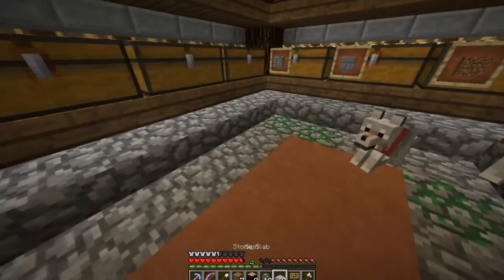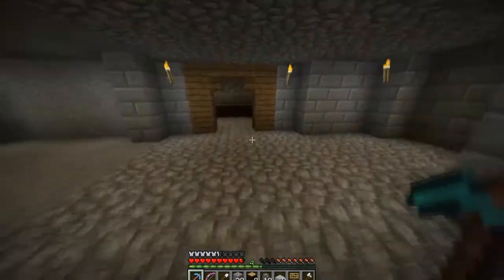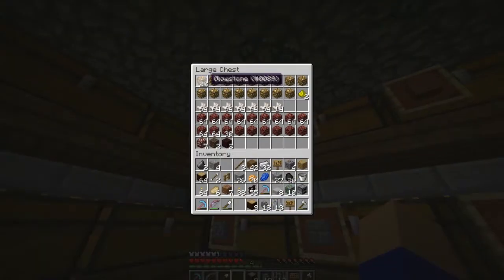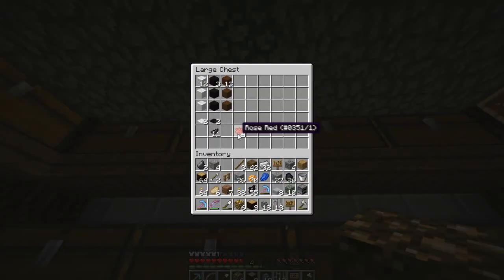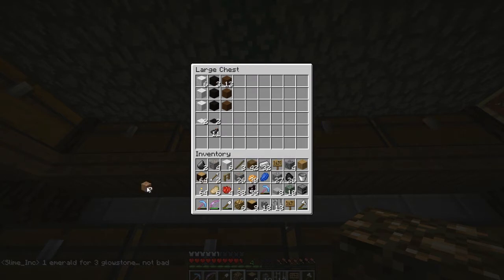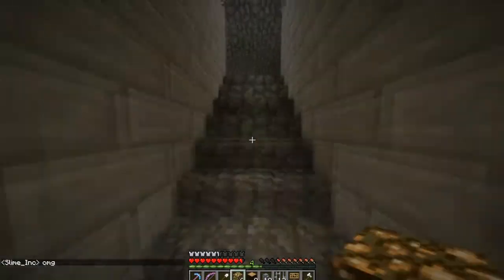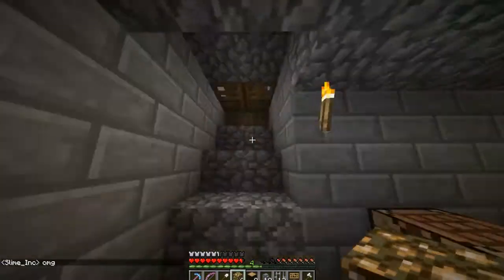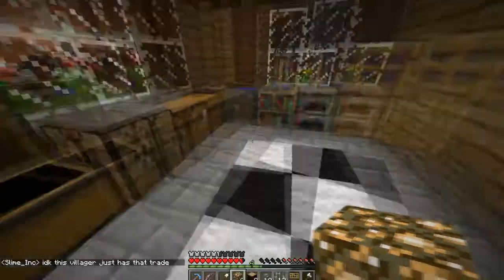Juxcraft Server::S3:E005 "Elevator/Brewing Room!"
Today we make a SWEET REDSTONE ELEVATOR! I can't believe i can... well i'll let you watch and find out :)  We also make a sweet brewing room!  CAN WE GET 10 LIKES?!

Remember to please send me a picture of your skype messages and then your custom message and i will send you the picture!  YOU CAN PRINT THESE OUT!

JuxCraft is a private, whitelisted, vanilla Minecraft server created in November 2012 by TomassoLP and Holyhotpies.